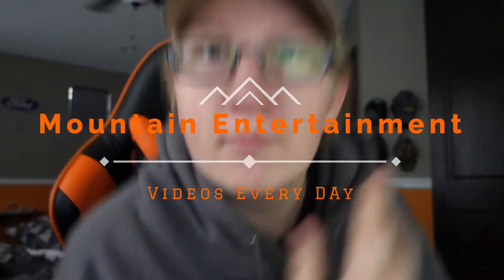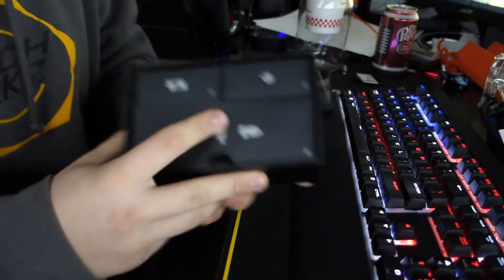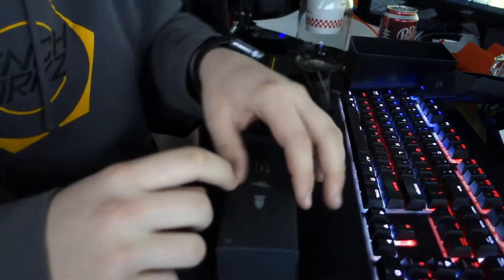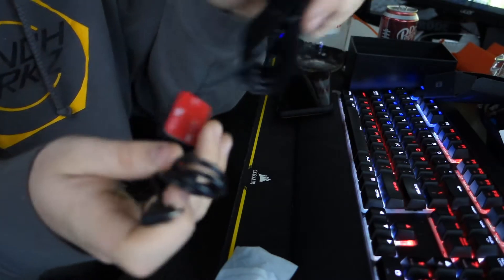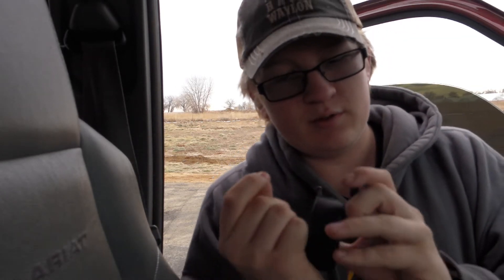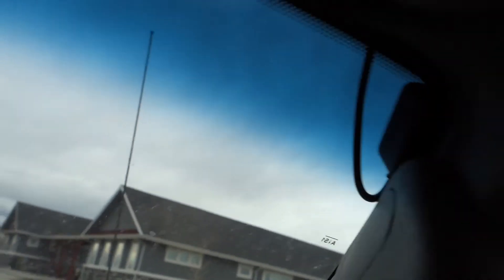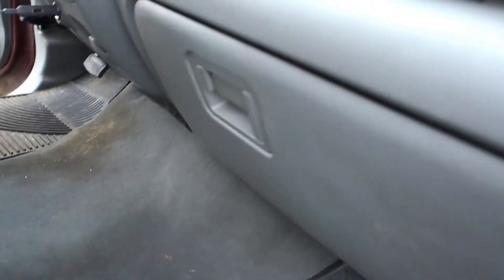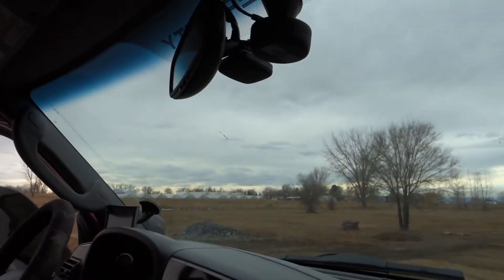Why Didn't I Get One Sooner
READ DESCRIPTION
VVVVVVVVVVVVVV

hVAVACAM

Today we install a dash camera in my 2005 f350